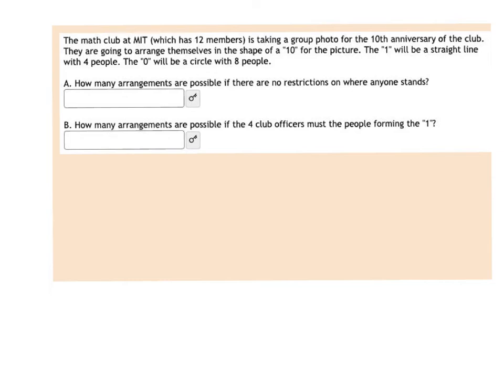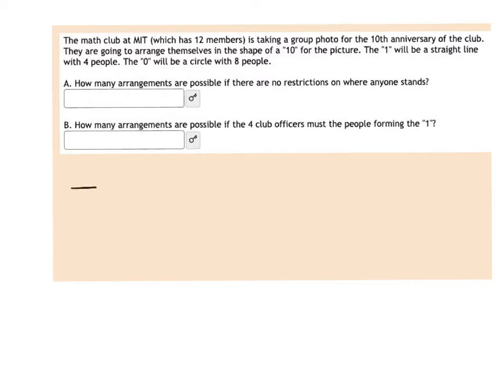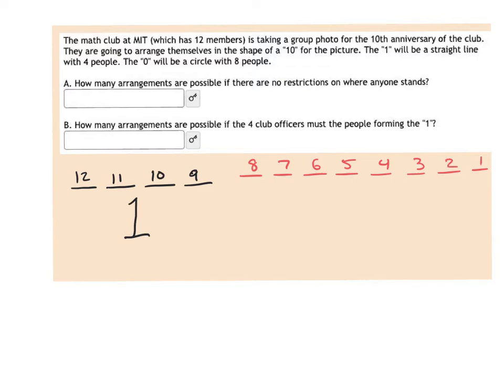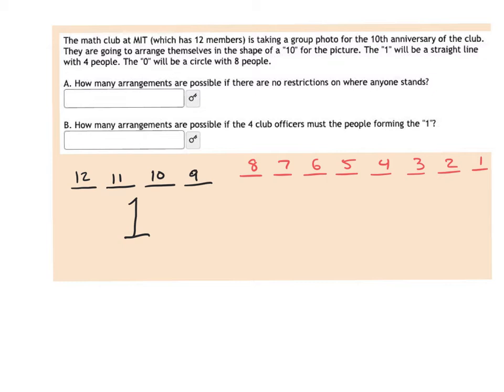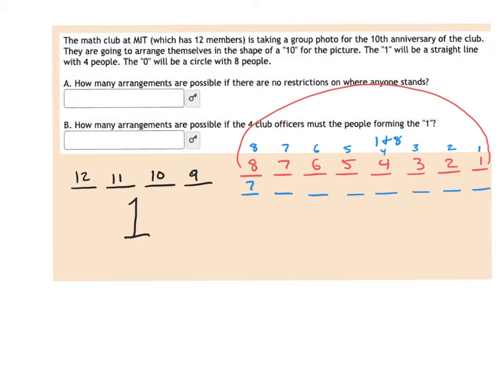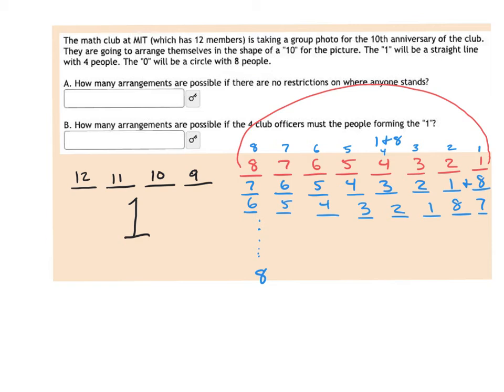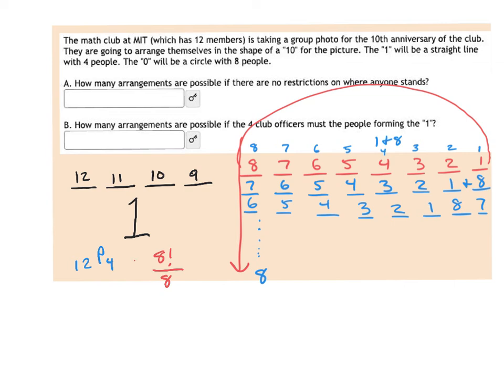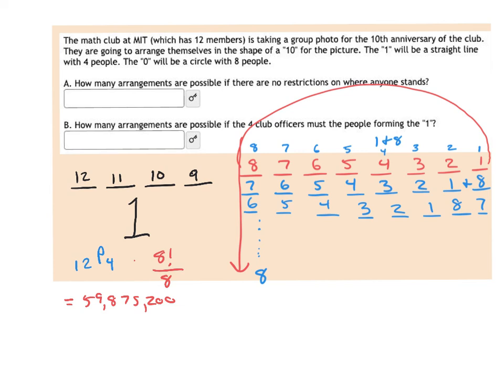Precalc 10-HW 7, #11